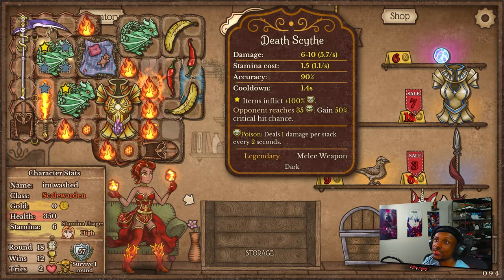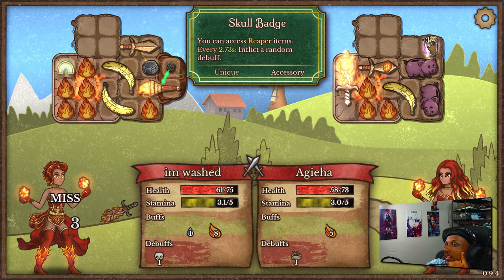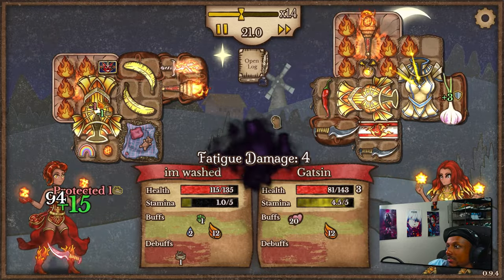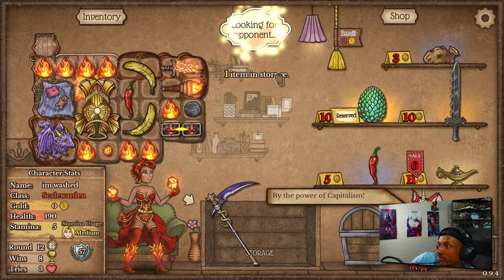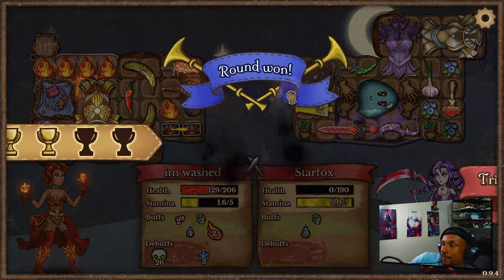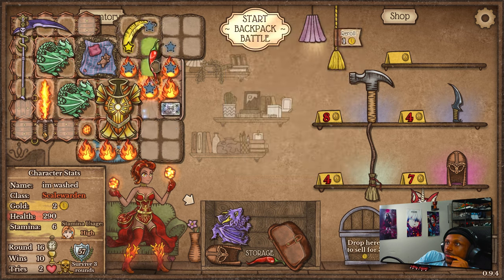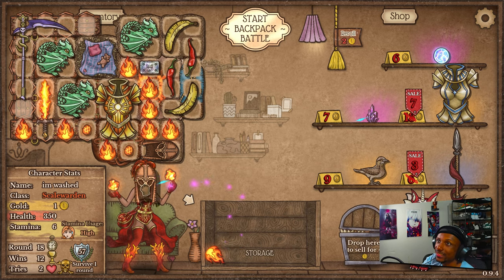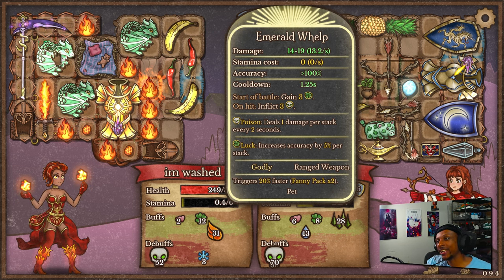Pyro Poison build is real! | Backpack battles